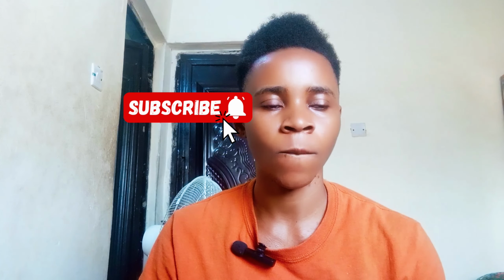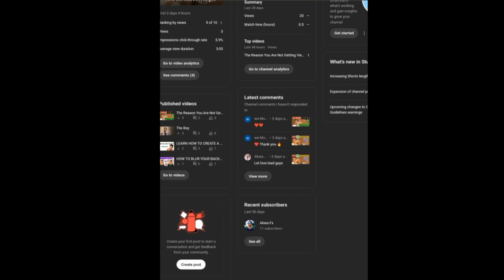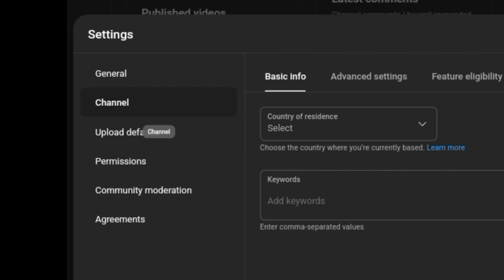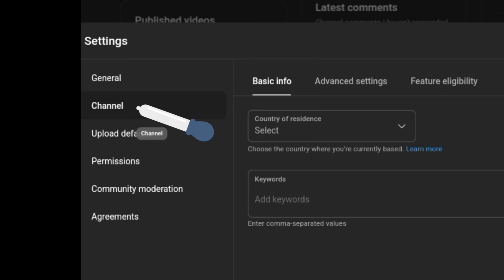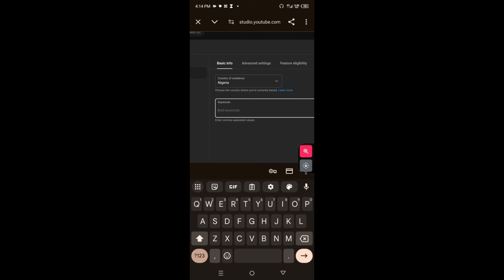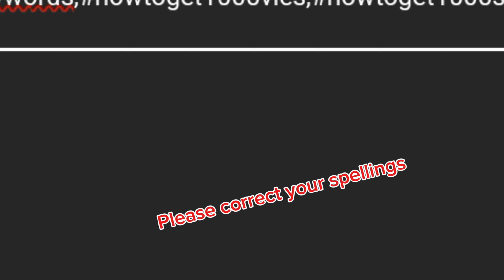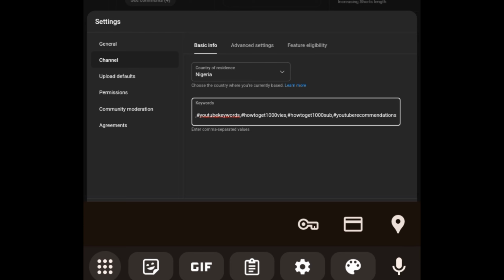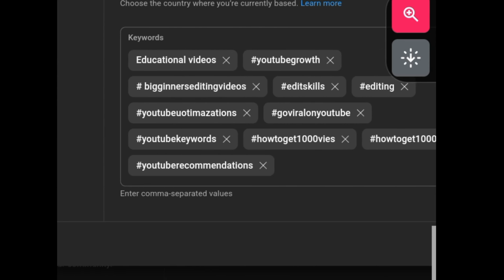Low VIEWS, YouTube are not recommending your videos, Turn These on now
There Setting and the right keywords to use for YouTube to direct or share your videos to the right audience, in this video I will show you how to set everything up